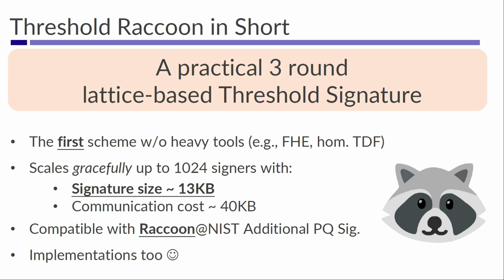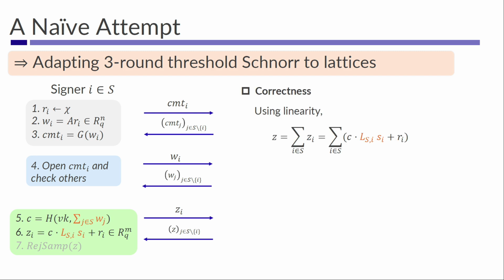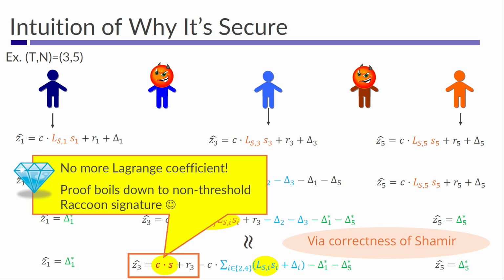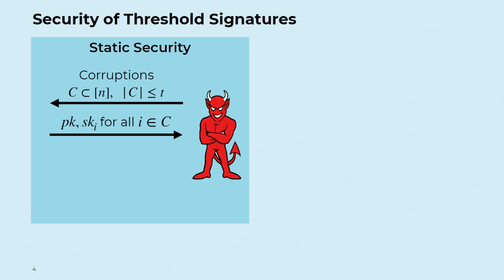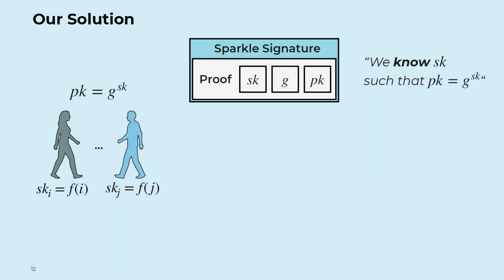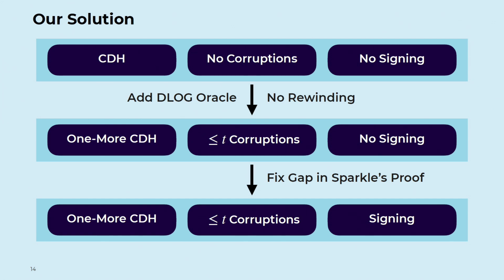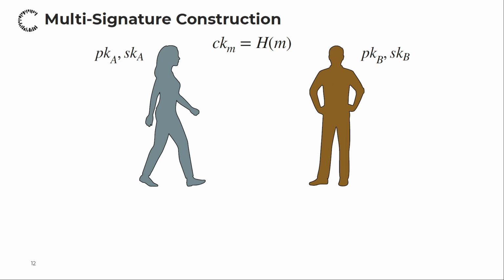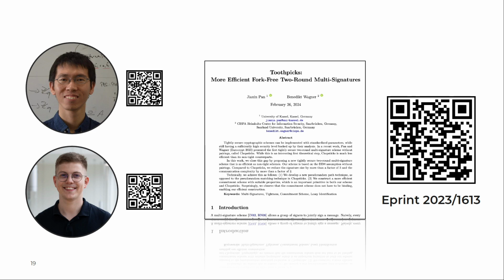Digital Signatures (Eurocrypt 2024)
Digital Signatures is a session presented at Eurocrypt 2024 and chaired by Elizabeth Crites.